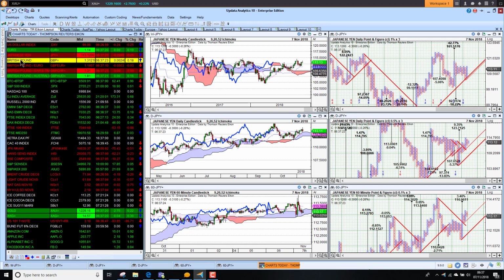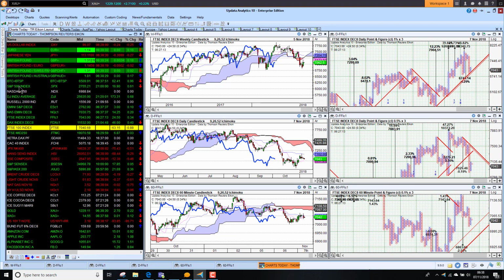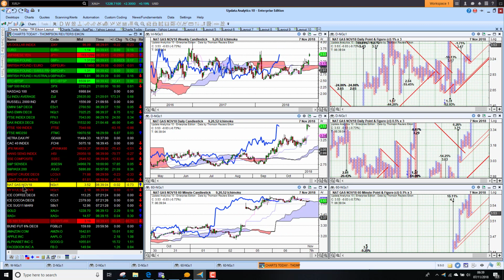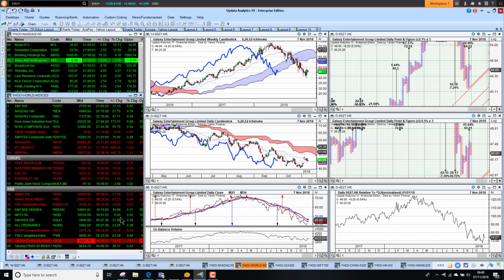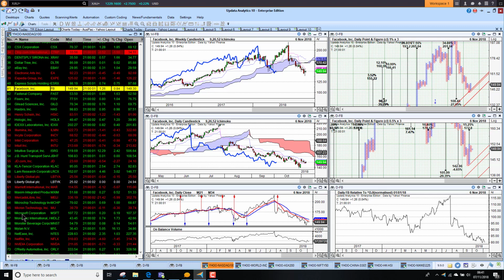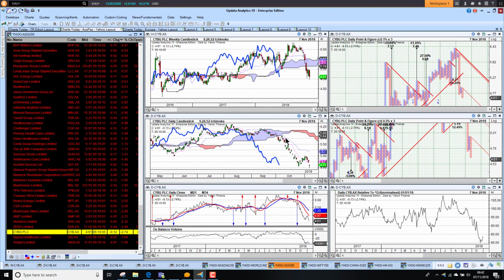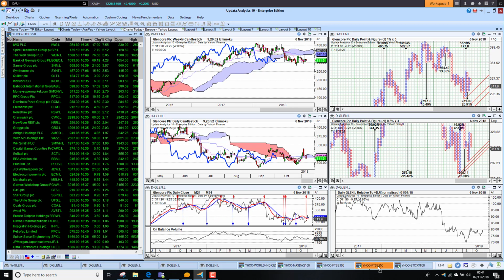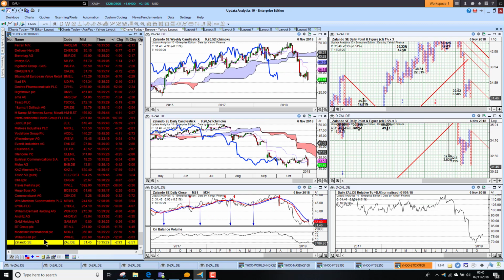Charts Today – Europe Open – 07 Nov 2018 - Asia mostly higher, US tech the main worry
Dollar bearish short term after US mid-term elections. Sterling holds gains. US stock markets up yesterday, futures point to slightly higher. UK and German markets set to open slightly higher. Asia down, China off most. Crude oil remains weak, still short term bearish. Gold holds short term bullish trend. US bond yields steady, short term bullish. US tech majors mixed. Apple’s share price performance is now key, still short term bearish. Many European charts in serious downtrends now.